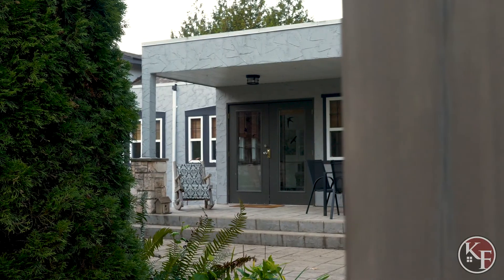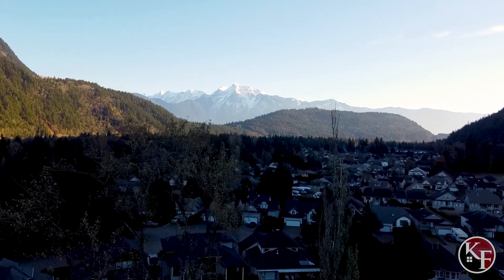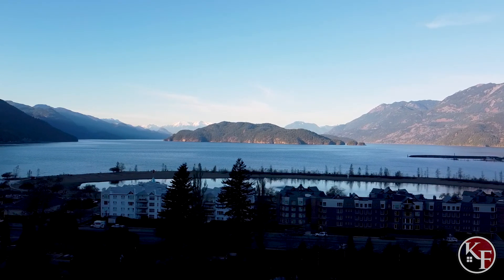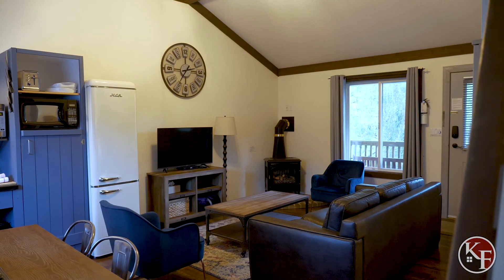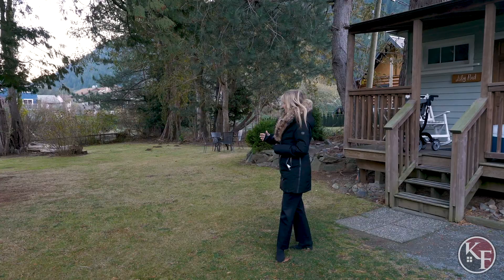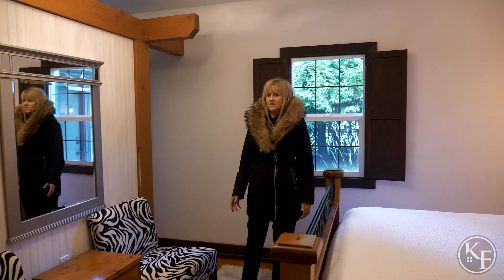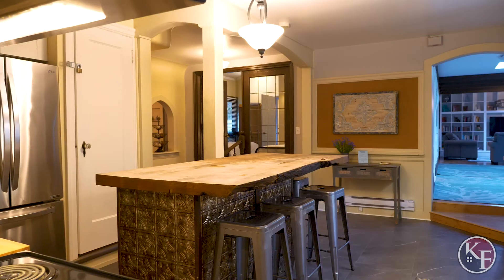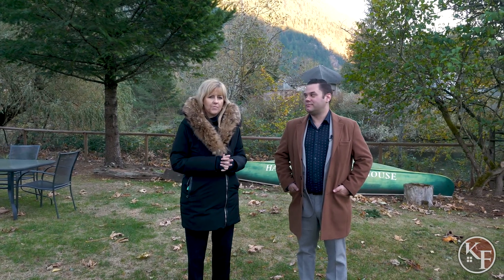Harrison Lake Cash Flow Machine Tour - Bramble Bank Cottages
Bramble Bank Cottages sits just a block away from the beach at Harrison Lake and is a perfect getaway destination for anyone summer or winter! What makes this exciting is the opportunity to generate significant cash flow running these cottages on a short term rental strategy. With 7 individual rental units and room to add significantly more, this is a CASH COW!

Don't be shy! Get social with the team to be up to date with all our listings!